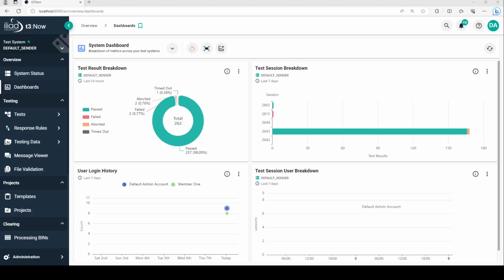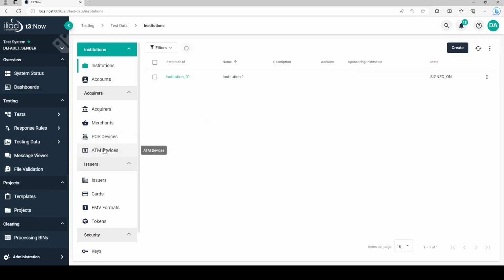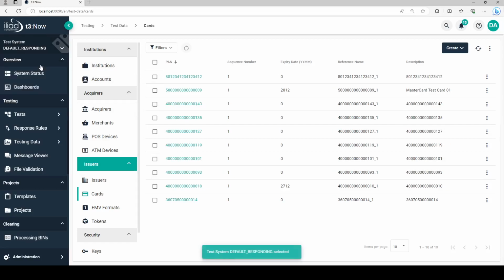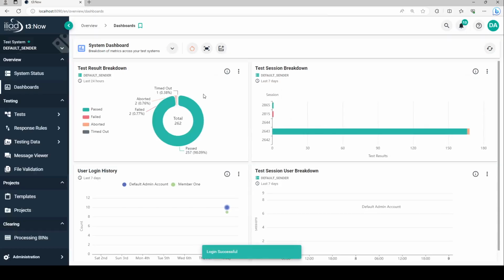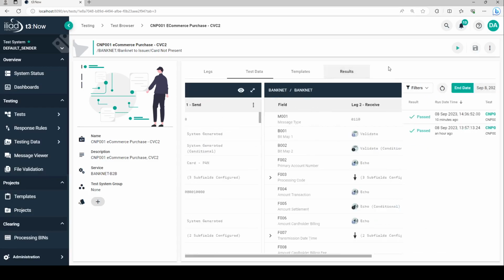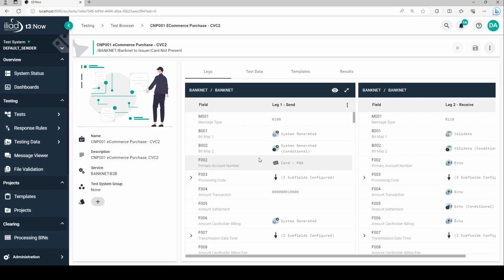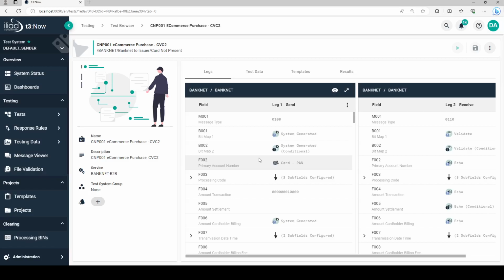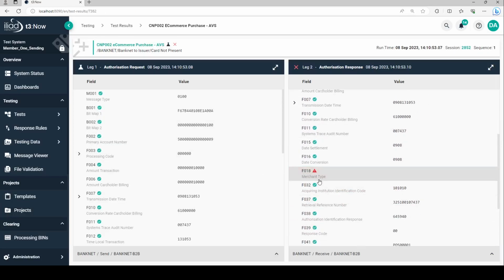t3:Now - An Introduction (OLD)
A brief overview of the t3:Now payments testing platform.